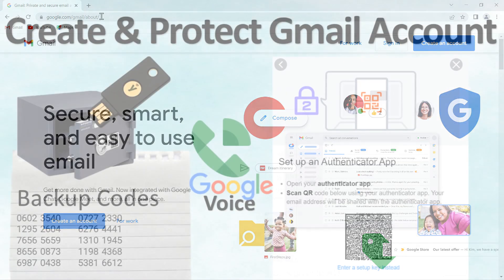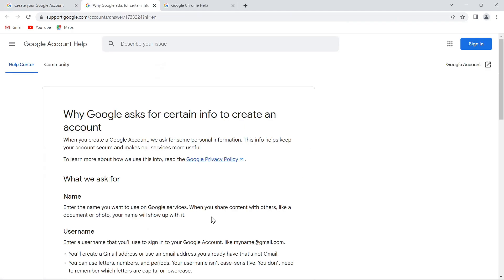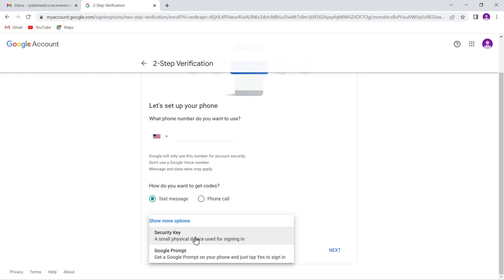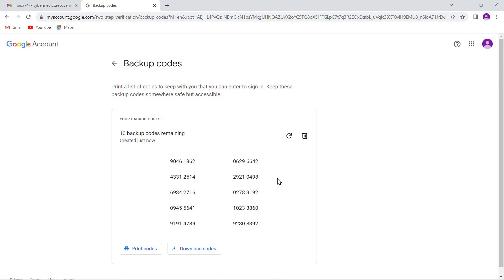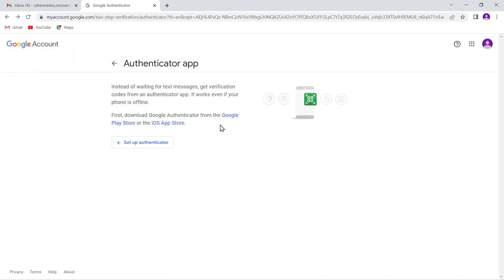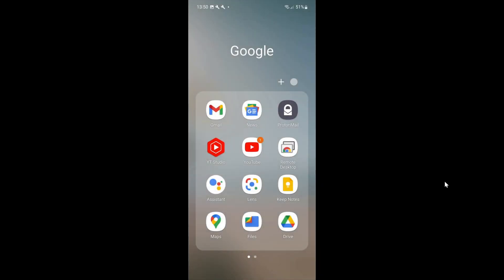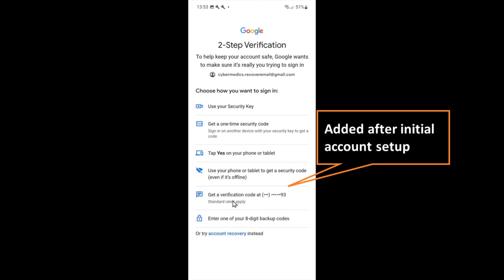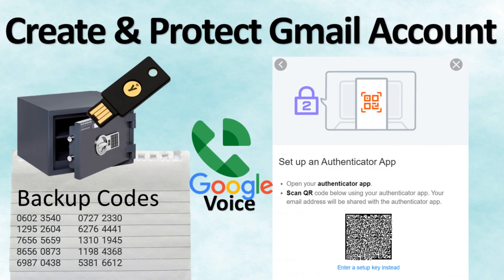Create & Protect Your Gmail Account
Description:
We demonstrate how to create a Gmail account online and add it to your Android phone.  Account security measures are covered in detail to include: 2nd factor authentication, backup security codes, hardware security key, recovery email address etc.   If you follow the recommendations in this video your account will be secured from hackers and protected from loss due to device logout/damage.

Time Codes:
00:00 Intro
01:00 Create Account
02:32 Security Settings
03:29 2nd Factor Authentication
04:00 Add Security Key
04:45 Backup Codes
05:45 Authentication App
07:38 Google Prompts
08:45 Security Summary
09:16 Add Gmail to Phone
11:13 2-Step Verification Methods
11:45 Recap